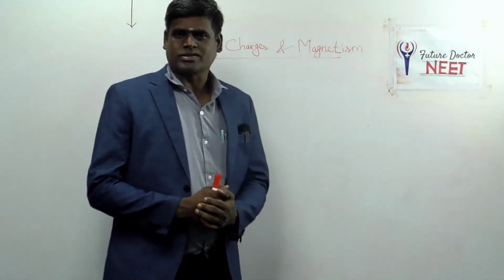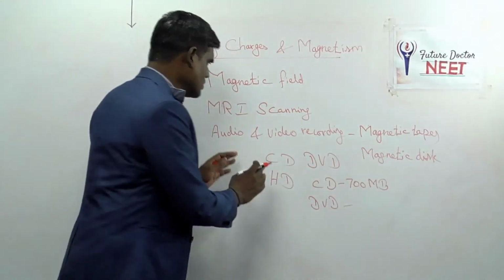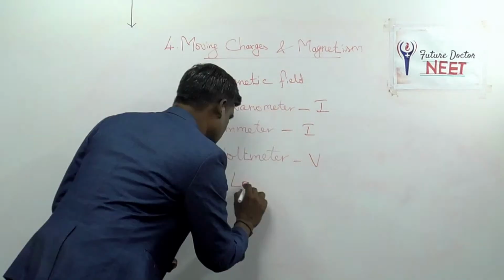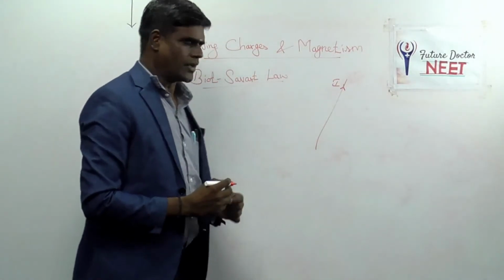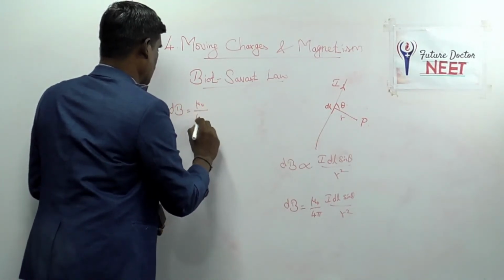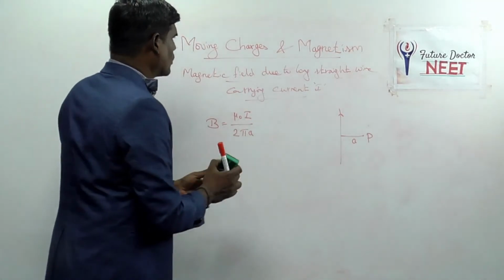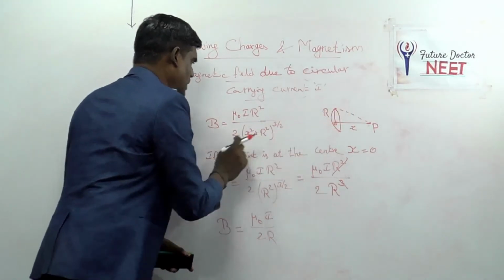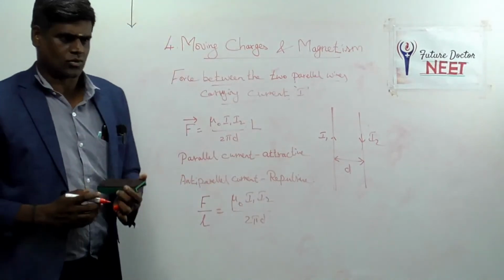NEET 2023 FUTURE DOCTORS NEET ACADEMY CRASH COURSE. DR.D.RAJASEKAR.M.B.B.S.,MRCOG Con:9884355558.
HELLO STUDENTS,
WELCOME TO FUTURE DOCTORS NEET ACADEMY.
MYSELF Dr.G.GANESH, PHYSICS FACULTY.
TODAY WILL BE TEACHING
CHAPTER - 4.

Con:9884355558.